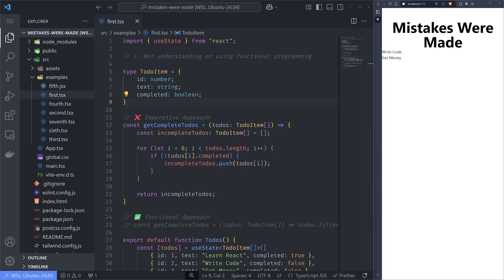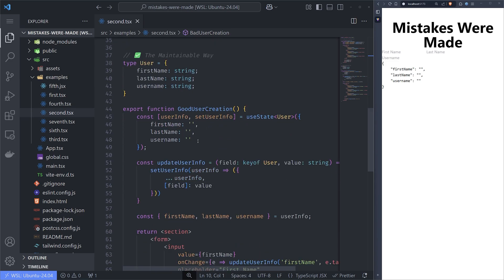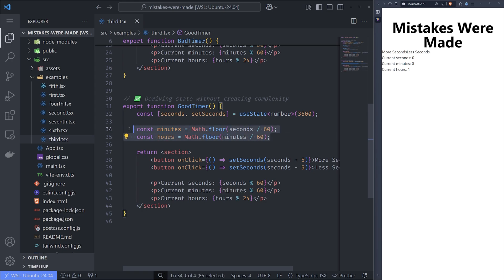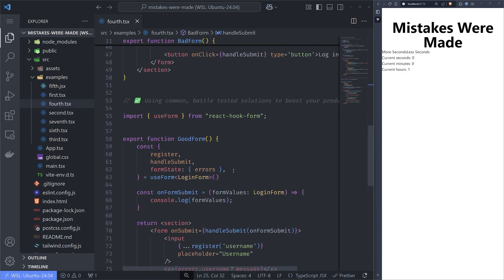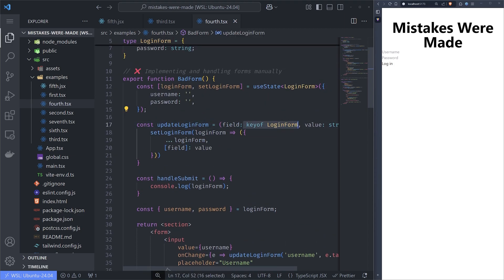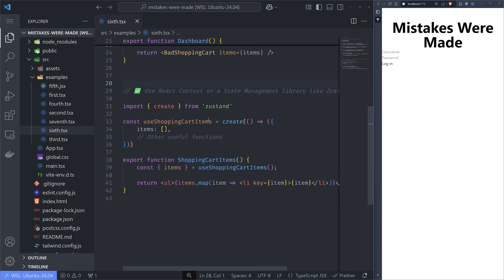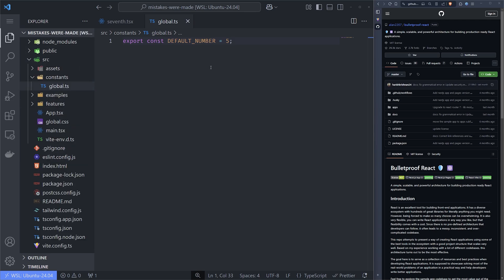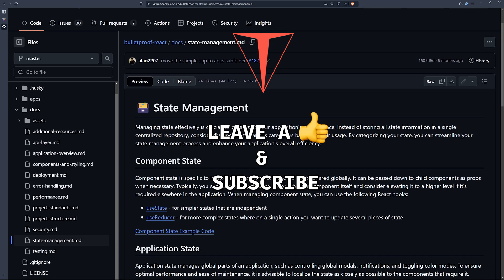Why Your React Code is Getting Rejected Job Winning Tips for 2025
In this video I'll show you the common React mistakes I see when doing code reviews for job applications for Frontend Engineer (React) position.

⏰ Timestamps:
00:00 - Intro
00:16 - First Mistake
01:41 - Second Mistake
03:36 - Third Mistake
05:22 - Fourth Mistake
08:22 - Fifth Mistake
09:55 - Sixth Mistake
12:25 - Seventh Mistake